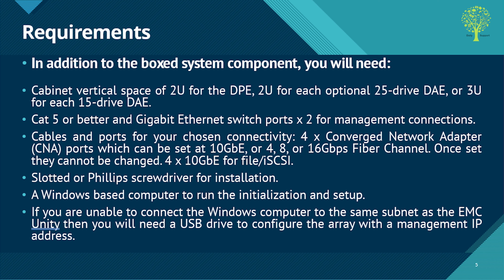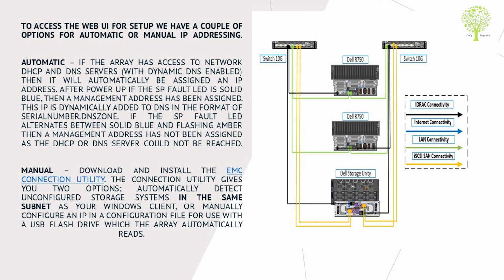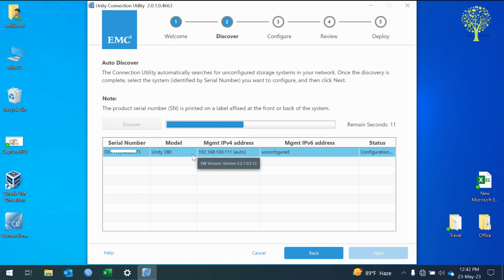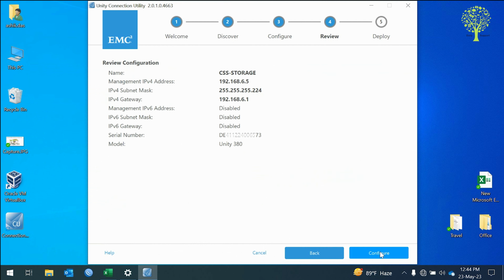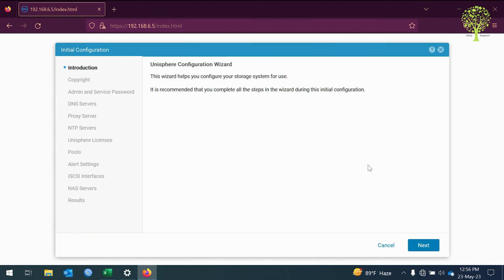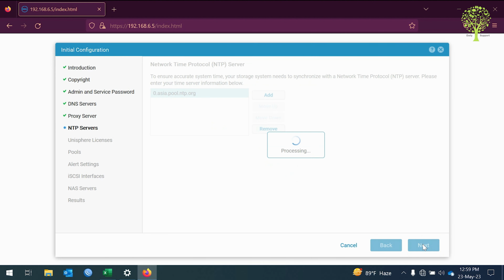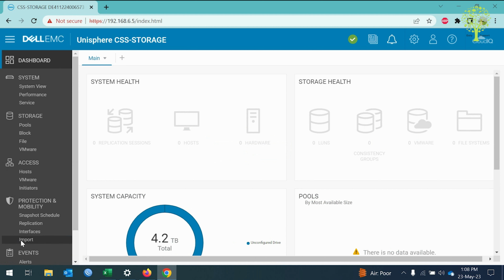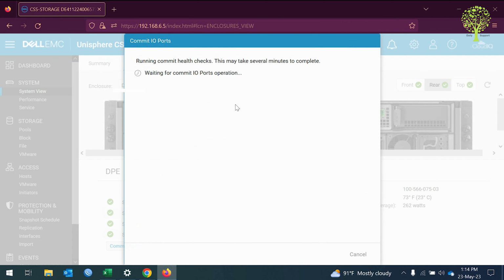Dell Unity XT Storage: Step-by-Step Initial Configuration Guide for Beginners || Dell SAN Configure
### **Dell Unity Storage Initial Configuration Overview**

The Dell Unity storage system offers a unified platform for managing block and file storage. Here's an overview of its initial configuration:

**1. Prerequisites**
- **Hardware Setup:**
  - Rack, power on, and connect the Unity system to the network.
  - Ensure proper cabling for management and data connections.
- **Network Requirements:**
  - IP addresses for management interfaces.
  - DNS, NTP, and gateway configuration details.
- **Access Tools:**
  - Use Unisphere (web interface) or Dell Connection Utility for the initial setup.

**2. Initial Setup Process**
1. **Power On and Initialization:**
   - Turn on the system and wait for the hardware to initialize.
2. **Access the System:**
   - Use the Dell Connection Utility or connect directly to the management ports.
   - Assign a temporary IP address if required.
3. **Run the Configuration Wizard:**
   - Launch Unisphere via the assigned management IP.
   - Follow the wizard to configure system basics:
     - **System Name**: Assign a descriptive name for the storage.
     - **DNS/NTP Settings**: Enter your DNS server and NTP server details.
     - **Management Users**: Set up admin credentials.

**3. Storage Configuration**
- **Create Storage Pools:**
  - Combine physical drives into pools (e.g., All-Flash or Hybrid pools).
- **RAID Configuration:**
  - Select appropriate RAID types based on performance and redundancy needs.
- **LUN and File Systems:**
  - Create Logical Unit Numbers (LUNs) for block storage.
  - Set up NAS servers and file systems for file storage.

**4. Connectivity Setup**
- **Host Access:**
  - Configure iSCSI, Fibre Channel, or NAS shares as required.
- **Access Policies:**
  - Define host groups, access permissions, and zoning.

**5. System Health and Monitoring**
- **Test Connectivity:**
  - Verify host access and perform read/write tests.
- **System Monitoring:**
  - Check system health using Unisphere’s **System Health Issues** section.
- **Email Alerts:**
  - Configure email notifications for proactive management.

- Update firmware and software to the latest versions.
- Create backups of the initial configuration.
- Document the setup details for future reference.

This initial configuration prepares your Dell Unity storage system for production, enabling efficient and reliable data management.